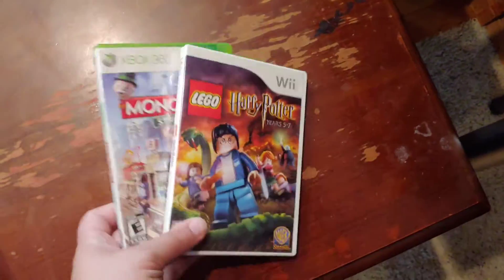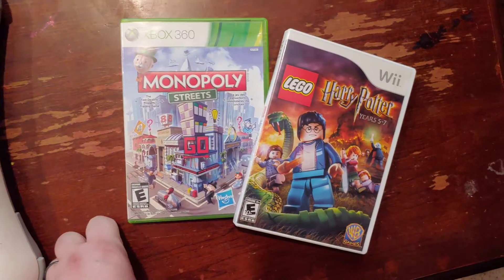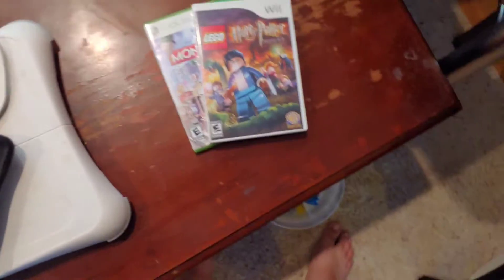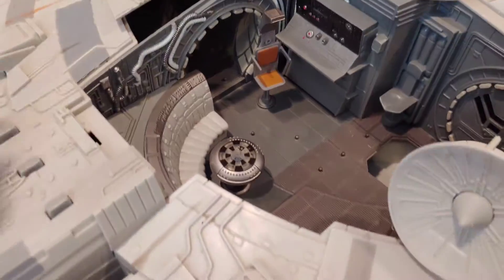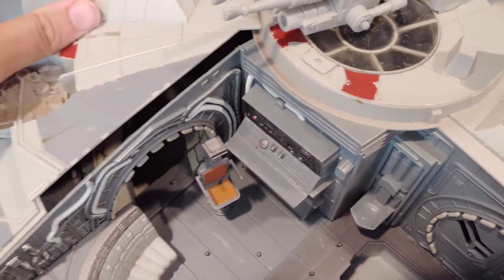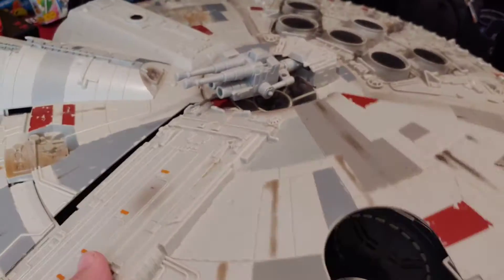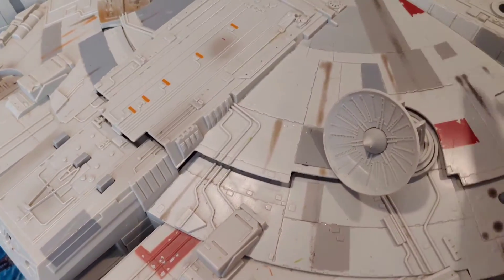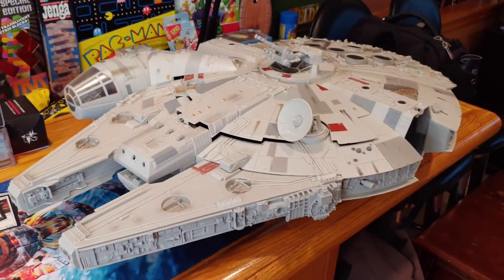I'm not dead yet! Giant Millenium Falcon! Pickups!